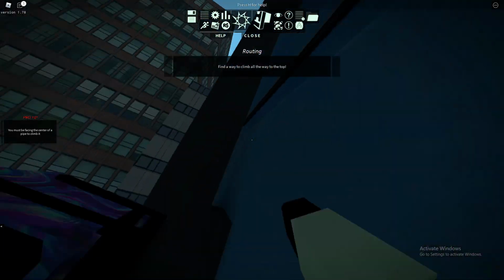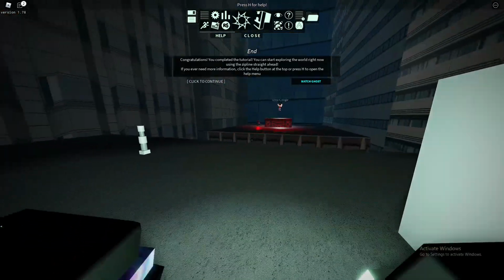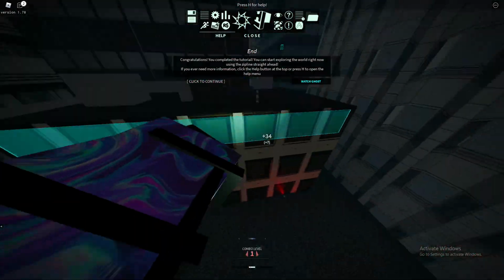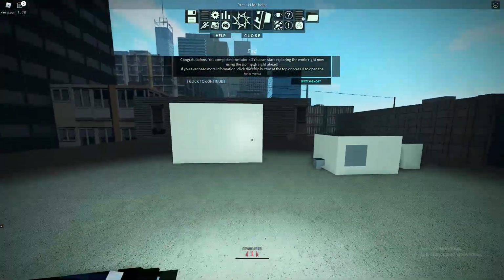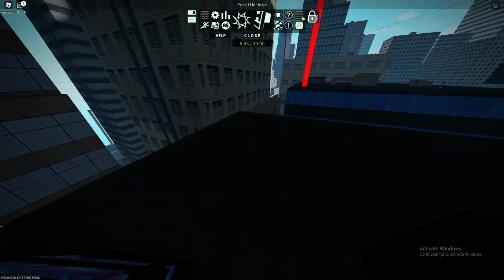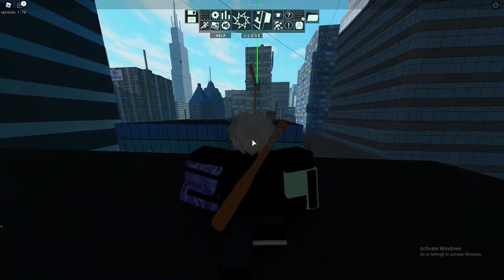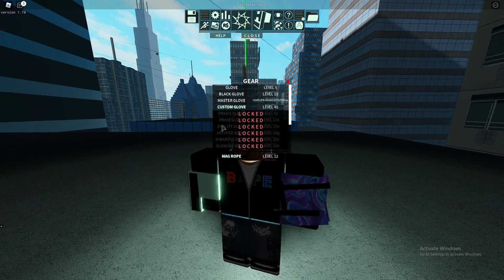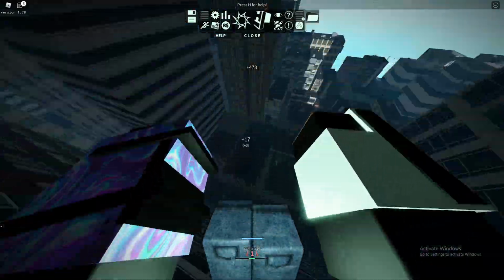Roblox Parkour - Beginners Guide! - Getting You Started With The Game!